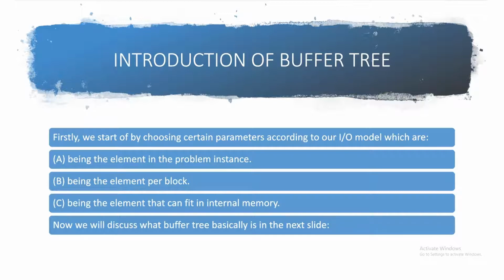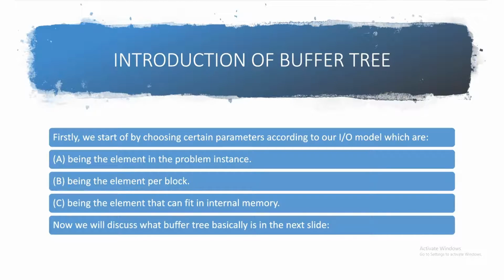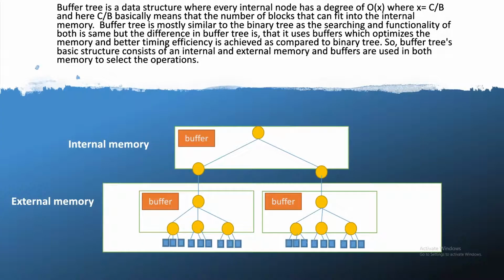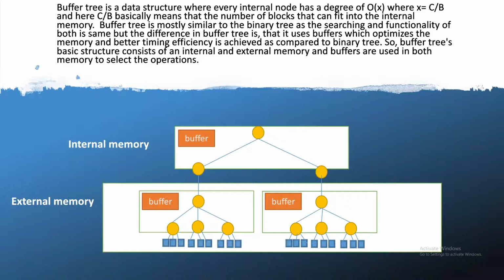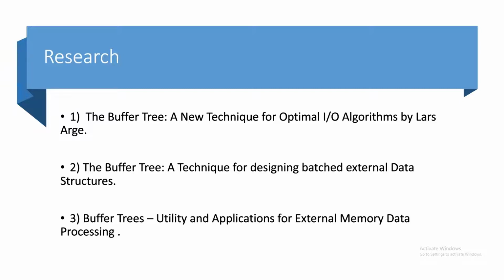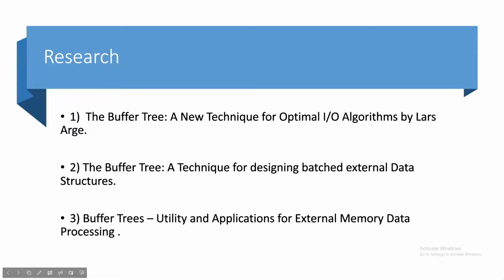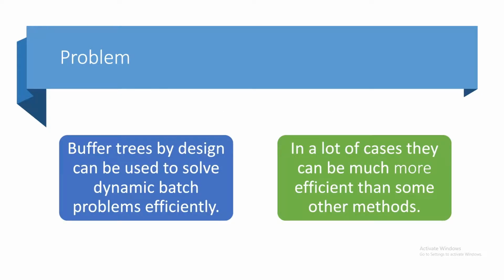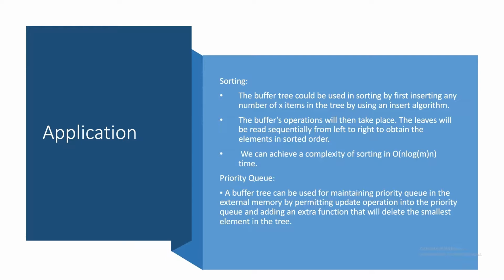ds2 buffer tree midway presentation